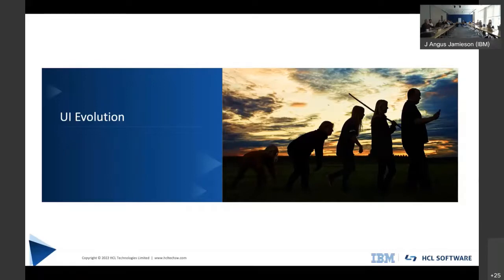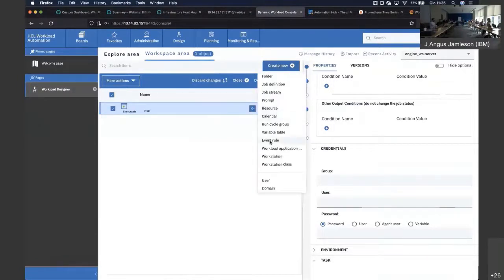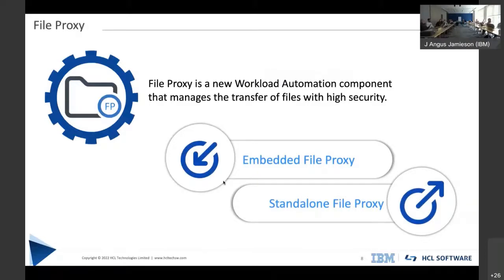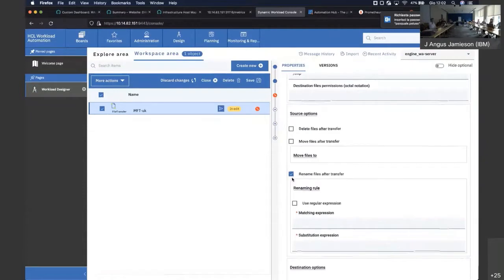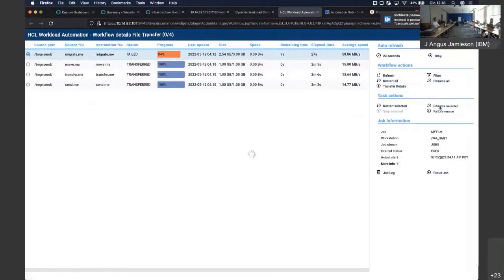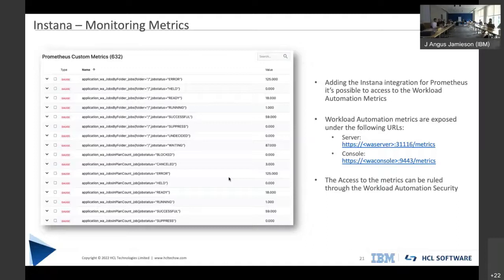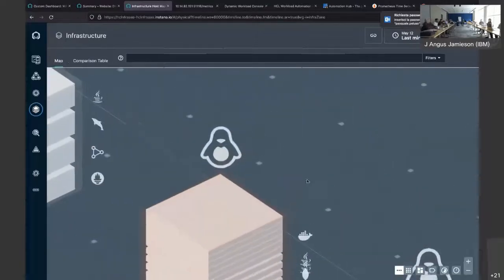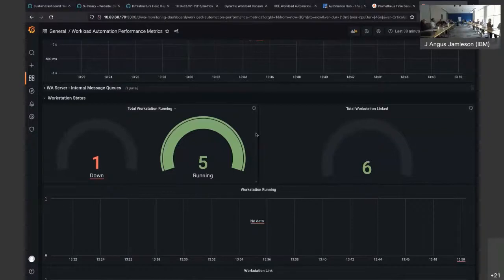UK AIOps IWA User Group May22 Session 2 IBM Workload Automation V10.1 demonstrations.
Recorded from the Workload Automation track of the UK AIOps User Group meeting in May 2022, Software Architects demo various features of the new IBM Workload Scheduler 10.1 release including the new DWC Workload Designer, agent-agent file transfer and observability for IBM Workload Automation